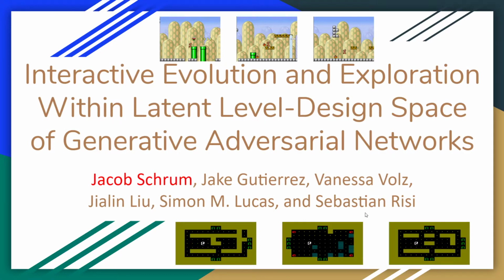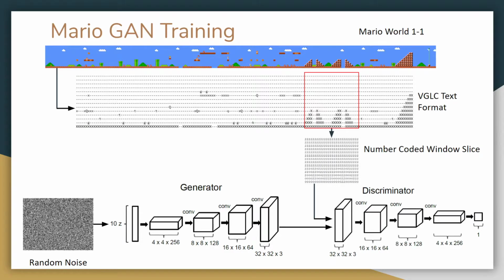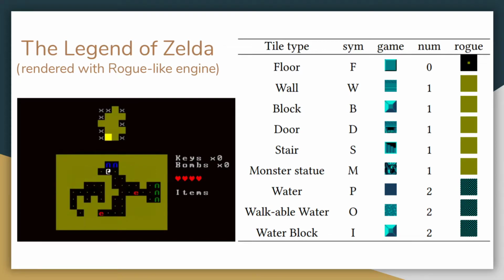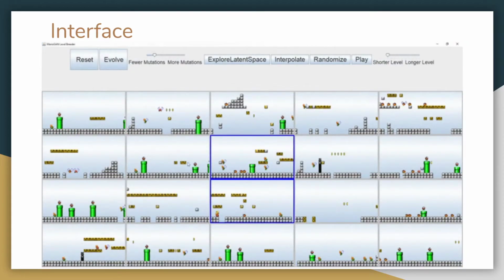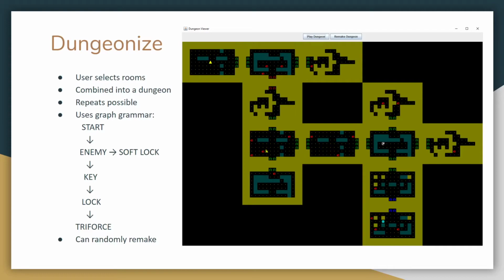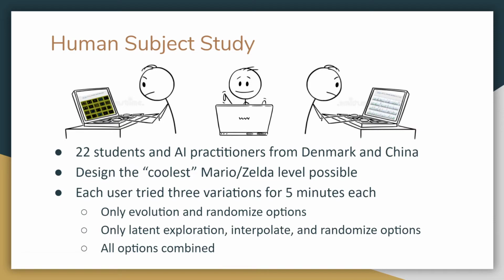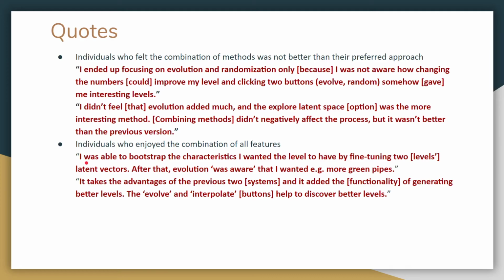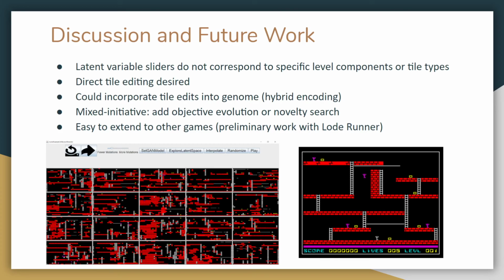Interactive Evolution of Mario and Zelda Levels with a Generative Adversarial Network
This presentation describes research in the paper, "Interactive Evolution and Exploration Within Latent Level-Design Space of Generative Adversarial Networks" to be published at the 2020 Genetic and Evolutionary Computation Conference. Because of the COVID-19 pandemic, all presentations were virtual, and this video was prepared in advance of the conference in case of technical difficulties on the day of presentation.